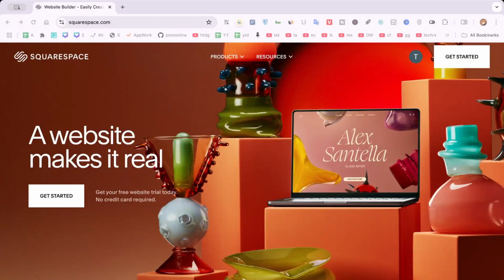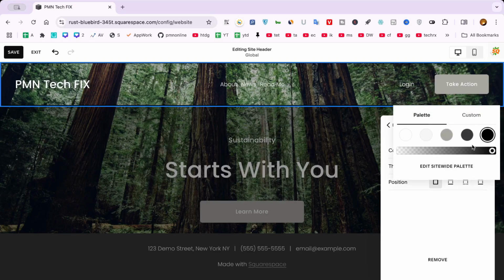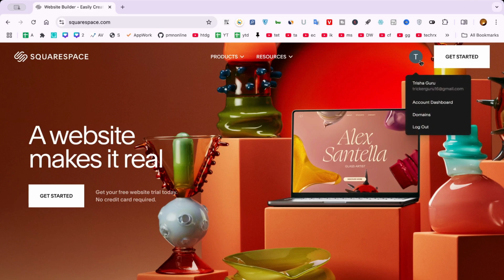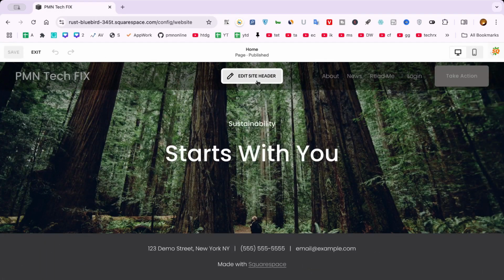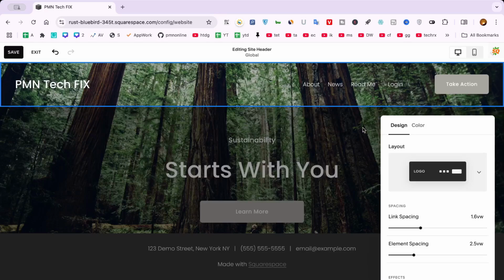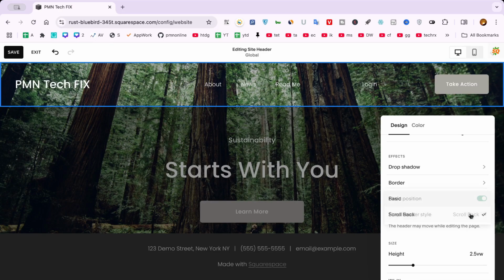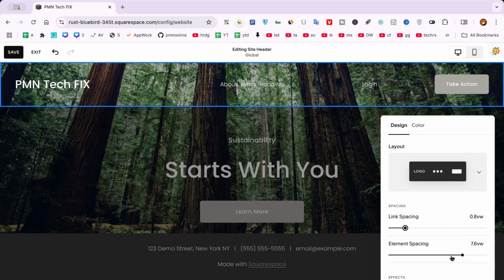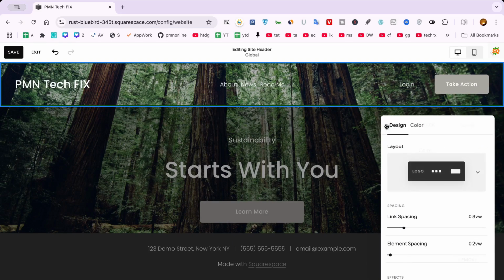How to Move Menu Bar on Squarespace, edit Navigation Size Color 2026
In this video, I have shown how to move the menu bar on Squarespace and customize its size and color easily in 2026. Whether you want your navigation bar at the top, side, or in a custom position, this tutorial walks you through the steps.

You’ll learn how to access Squarespace’s style editor, reposition the menu bar, adjust navigation font size, change colors to match your brand, and ensure your menu looks perfect on both desktop and mobile. I’ll also share quick CSS tips for even more design flexibility.

Perfect for website owners, bloggers, and online store owners who want a professional, branded navigation design without hiring a developer.

Timestamps:
0:00 – Introduction & Overview
0:18 – Accessing Style Editor in Squarespace
0:40 – Moving the Menu Bar Position
1:02 – Changing Navigation Font Size
1:20 – Editing Menu Colors
1:45 – Mobile Menu Adjustments
2:00 – Final Tips & Conclusion